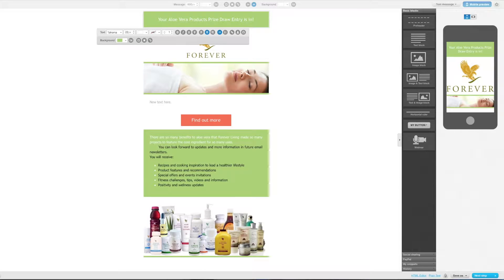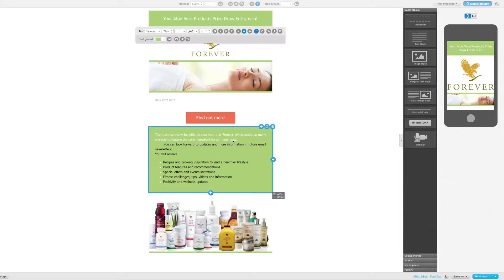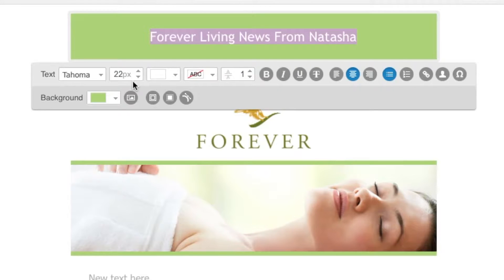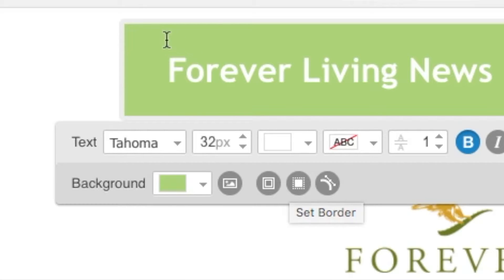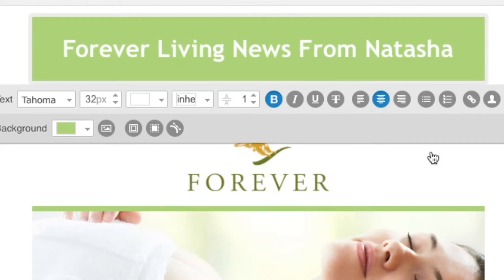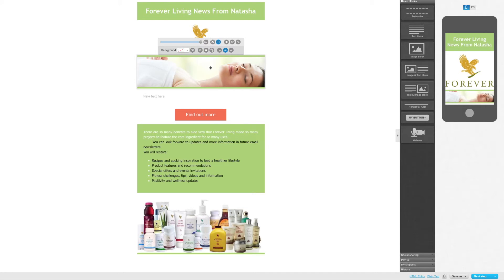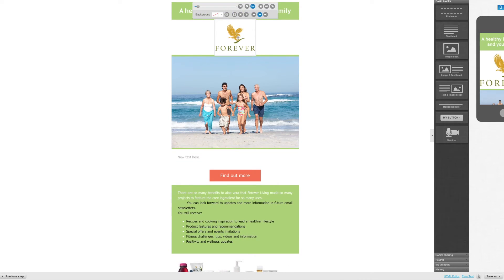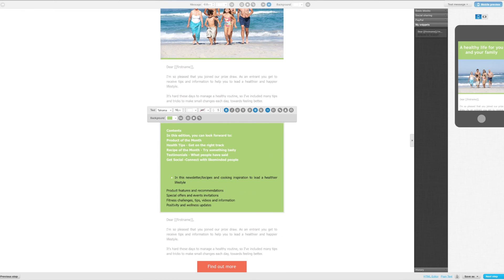How to Edit an Existing Get Response Email Template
Editing an existing get response email template. First timer review. See how easy it is to learn the software without any further training.

BizBut